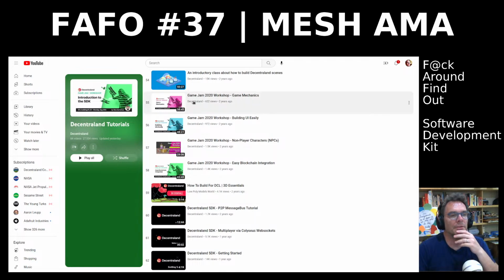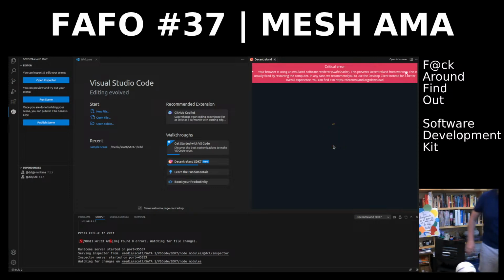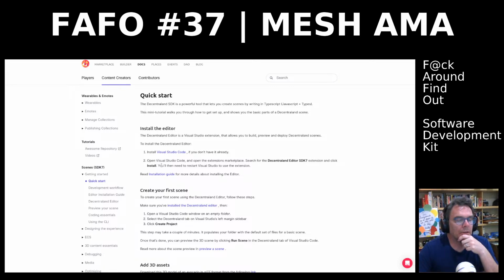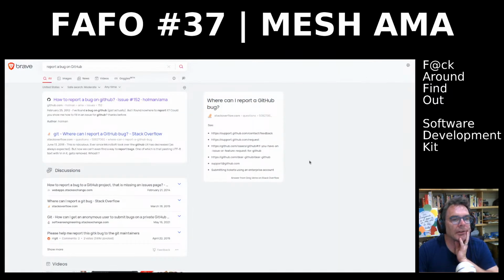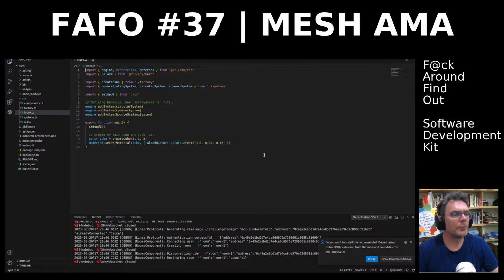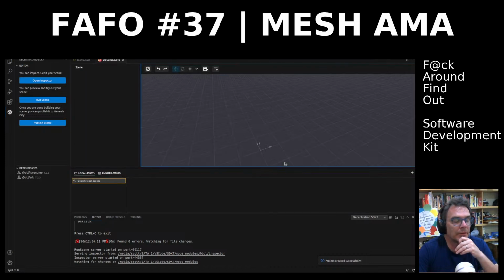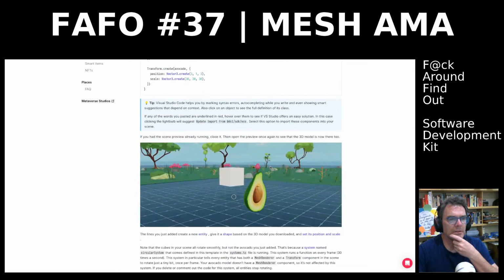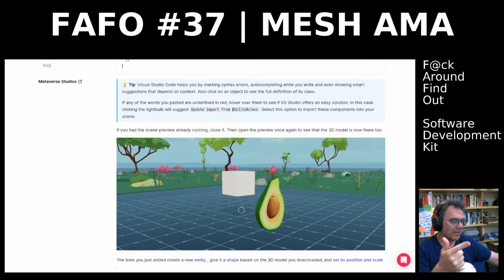FAFO #37 MESH AMA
Answering questions from the 40 artists selected to participate in the MESH Art Fair